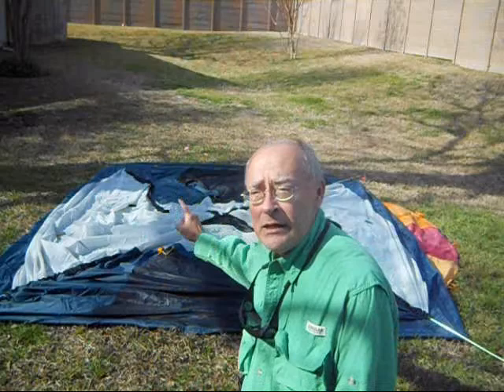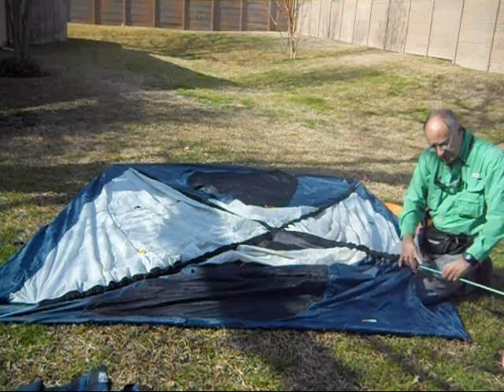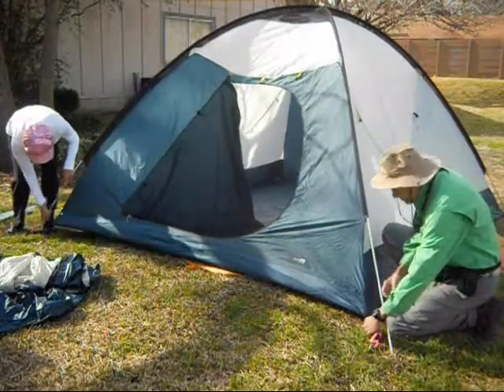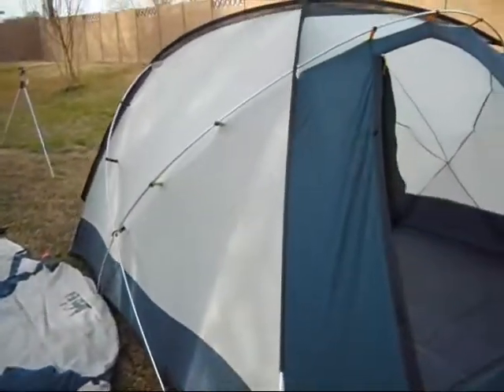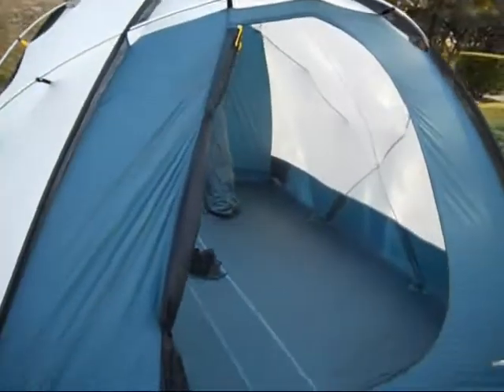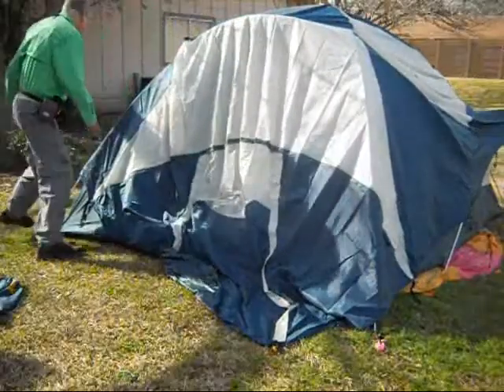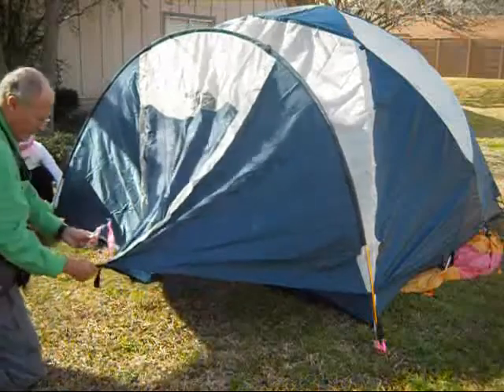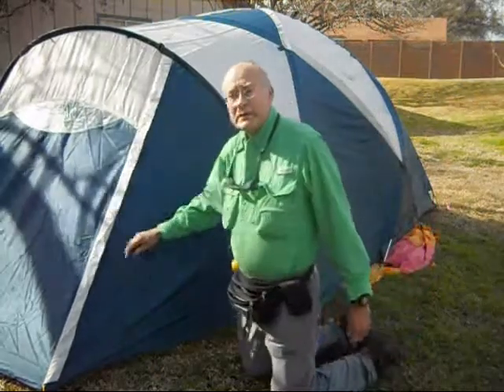REI Base Camp 6 - Four Season Family Camping Tent Pitch Ten Minute Tent:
Mr. Tent and Darlene Pitch the REI Base Camp 6, a very robust four season family camping tent.  Clear, simple step-by step instructions, easy to understand! From Austin, Texas.

Please view our "how-to-build-it" tent video series!

Clear, simple step-by step instructions,
easy to understand!
Thanks from Austin Texas -- Tent Guy and Darlene